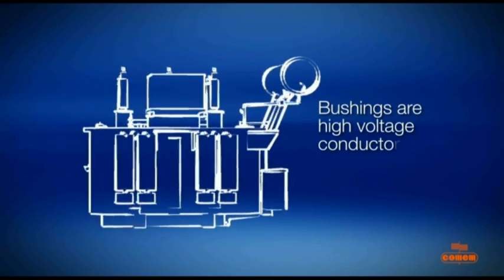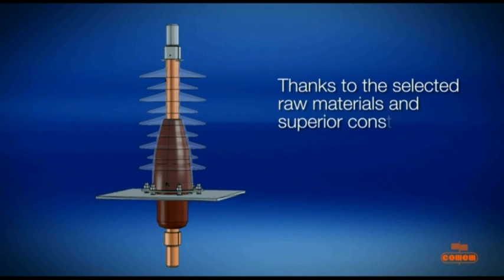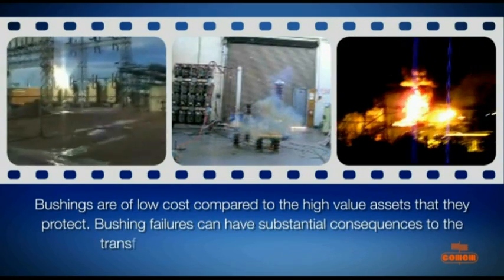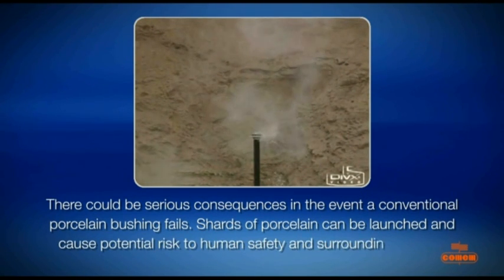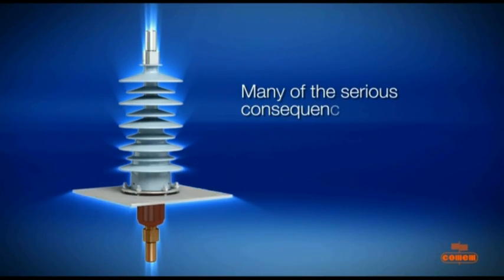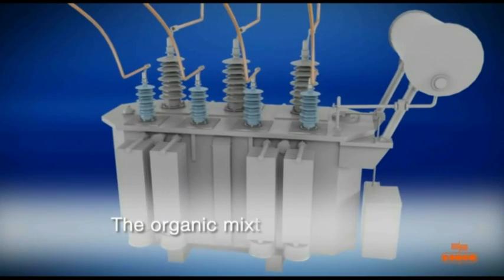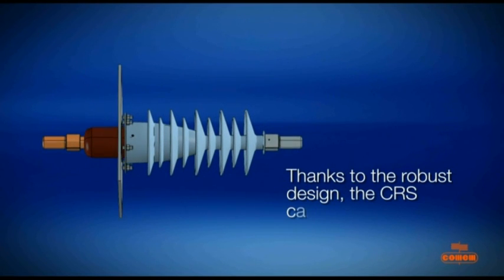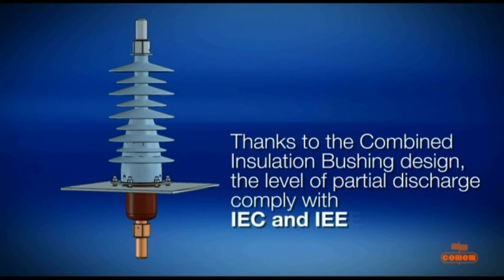CRS -Combined Insulation Bushing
New bushing for power transformer by Comem - ABB group